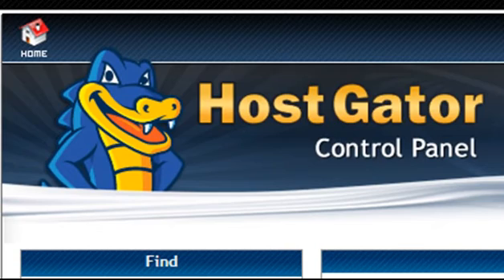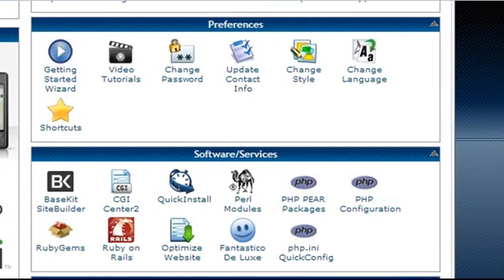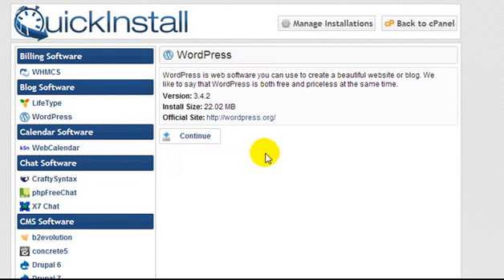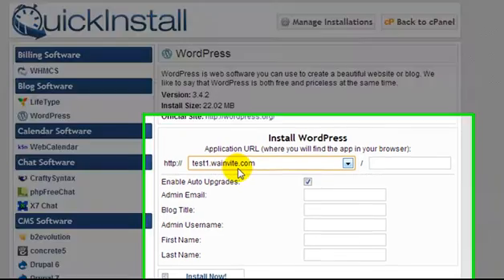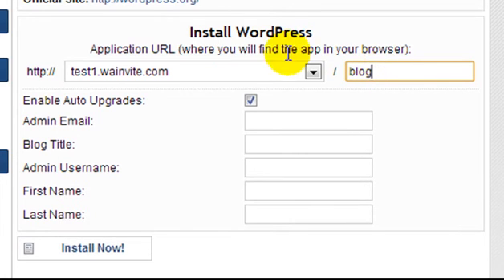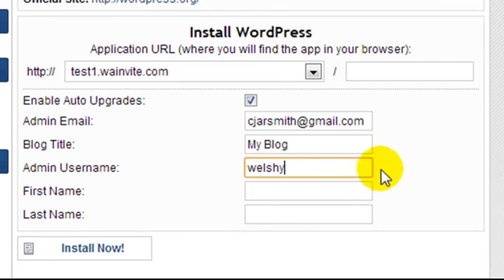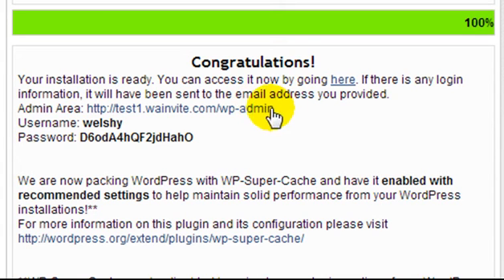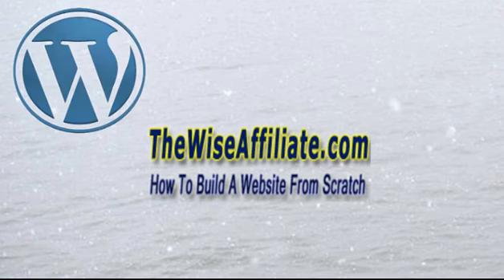How To Install Wordpress On Hostgator Cpanel Via QuickInstall - How To Video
If you don't know how to install a wordpress blog on your hostgator hosting, then this short video will show you how to install wordpress via the Quickinstall fetaure inside the cpanel.

Quickinstall is very much like Fantastico De Luxe and will allow you to quickly and easily install a wide range of different software/services on your hostgator hosting with just a few clicks.